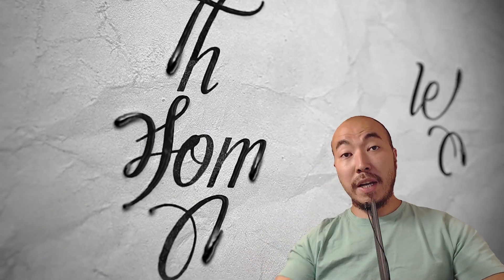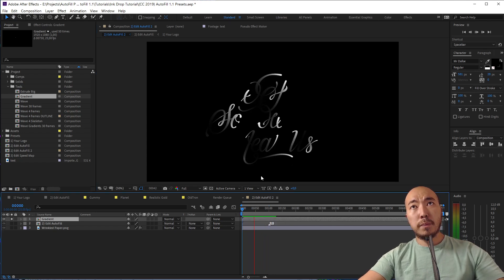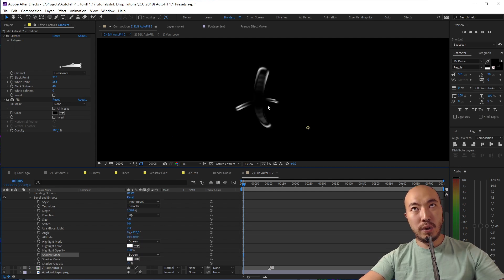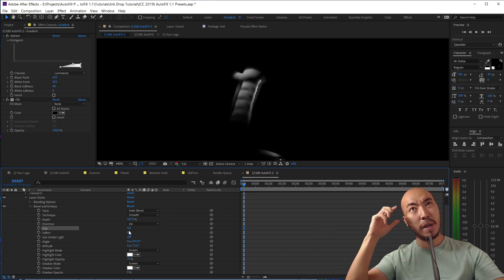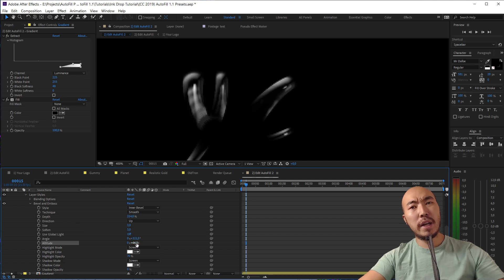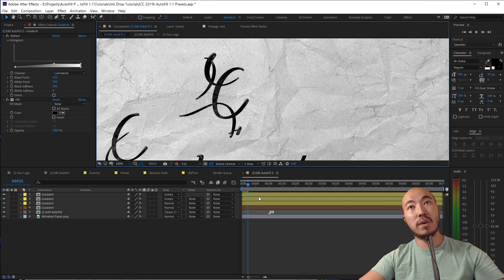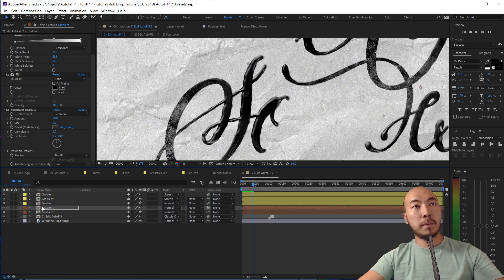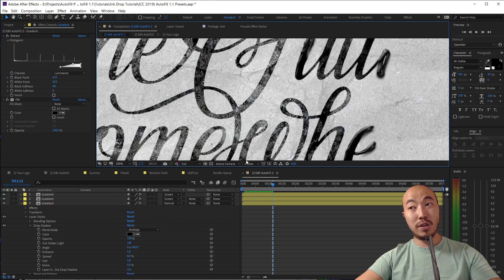Create Realistic Ink Drops with AutoFill in After Effects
In this After Effects tutorial you will learn how to create realistic droplets and how to animate them. This tutorial will help you create not only ink drops but also any other liquids with reflections.

This tutorial assumes that you have the Autofill plugin for After Effects installed: